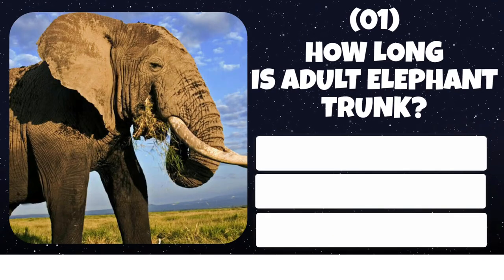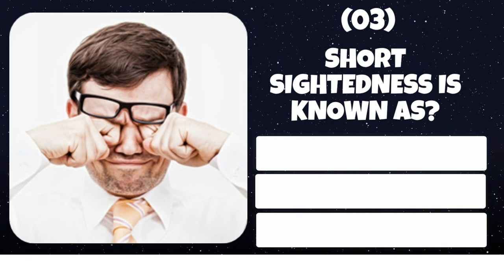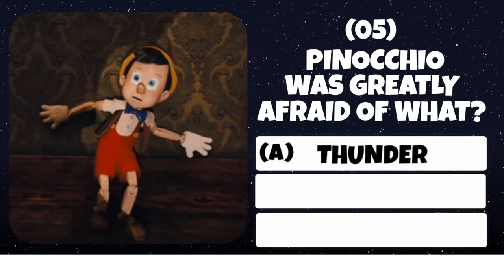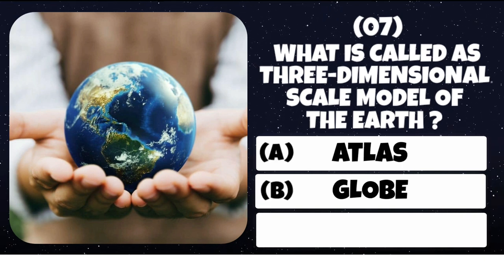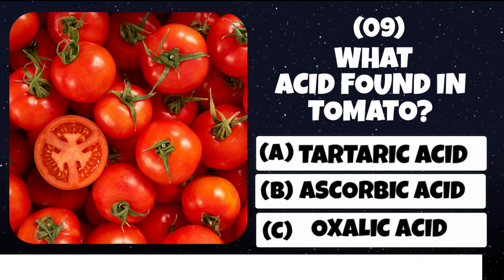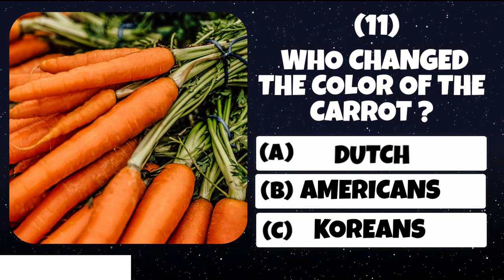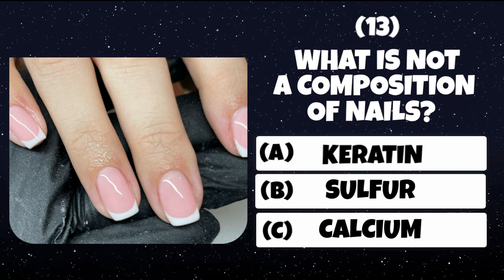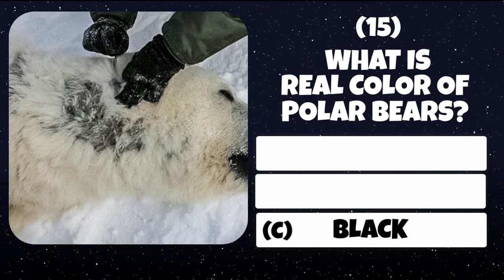QUIZZES 🧠 I QUIZ NO ;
QUIZZES 🧠 ENGLISH
HI, EVERY ONE, try to answer these trivia quiz and test your knowledge
With these fun questions
(1) THERE ARE 15 QUESTIONS.
(2) EACH QUESTION HAVE 5 SEC.
(3) SELECT CORRECT ANSWER AMONG 3 OPTIONS.

TIME LINE;
00:00 - INTRO
00:23 - QUESTION NO 1
00:37 - ANSWER NO 1
00:58 - ANSWER NO 2
01:21 - ANSWER NO 3
01:43 - ANSWER NO 4
02:06 - ANSWER NO 5
02:28 - ANSWER NO 6
02:50 - ANSWER NO 7
03:12 - ANSWER NO 8
03:34 - ANSWER NO 9
03:56 - ANSWER NO 10
04:17 - ANSWER NO 11
04:40 - ANSWER NO 12
05:02 - ANSWER NO 13
05:23 - ANSWER NO 14
05:45- ANSWER NO 15
05:51 - END